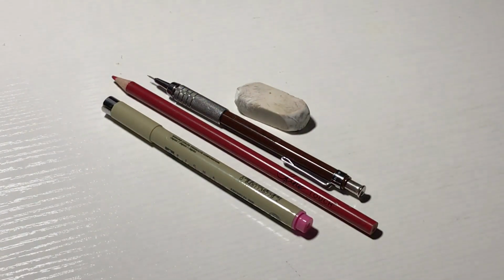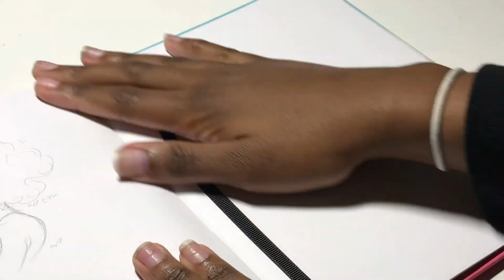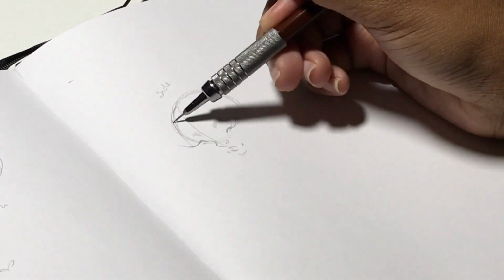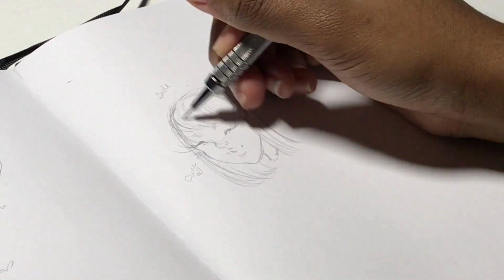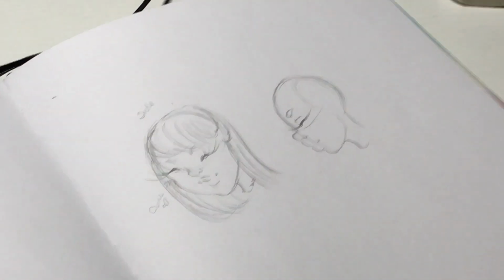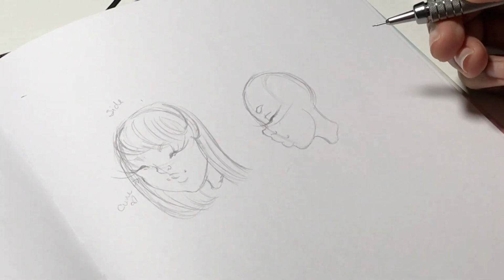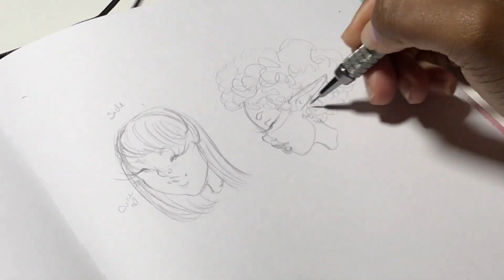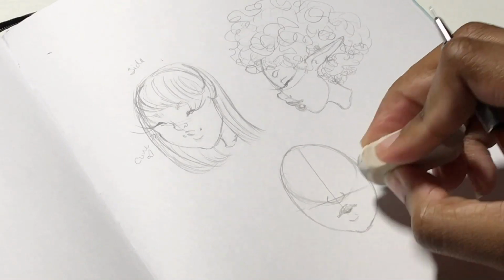3 easy ways to draw heads | drawing tutorial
hi babes,

i hope you enjoyed this video! don't forget to like, comment and subscribe to see more videos from me. turn on those post notifications to get notified of when I post.

micron pens ✨: Sakura Pigma 30068 Micron Blister Card Ink Pen Set, Ass't Colors, 01 8CT Set

gel pens ✨: Sakura 37488 Gelly Roll Classic 08 (Medium Pt.) 3PK Pen, White

0.3 pencil ✨: Pentel GraphGear 500 Automatic Drafting Pencil Brown (PG523E)

holbein paint ✨: Holbein Artist's Watercolors Set of 12 5ml Tubes W401